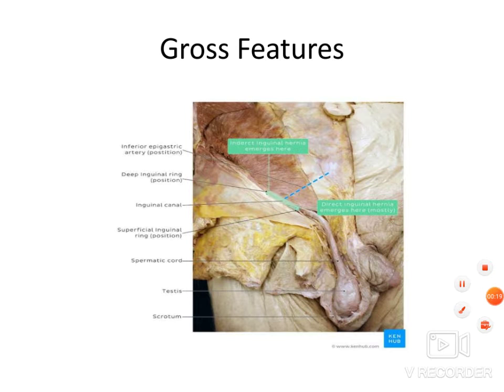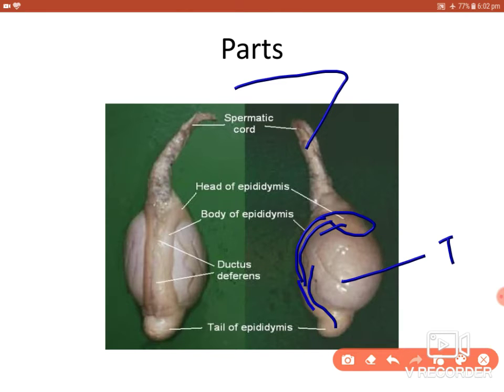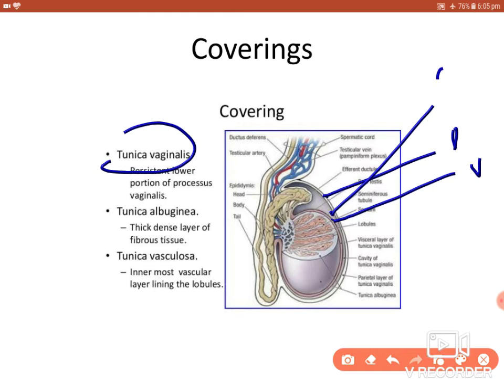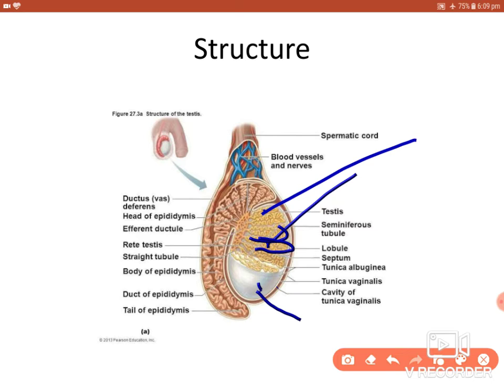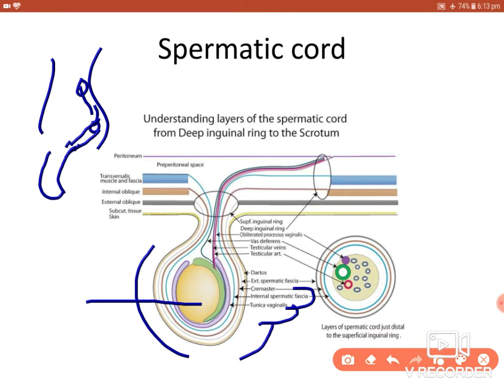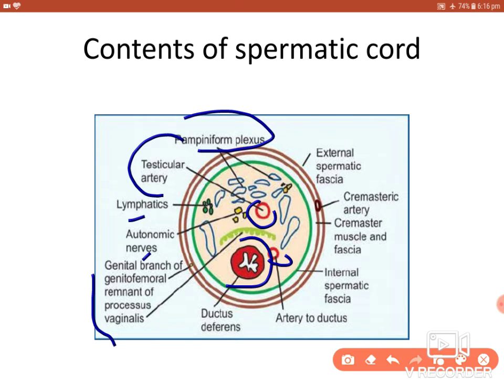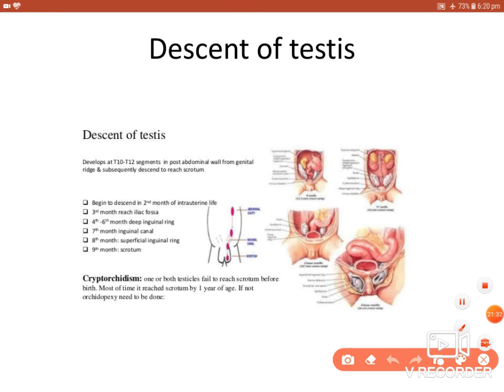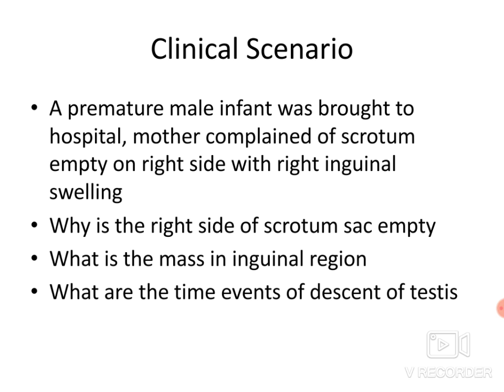Testis Anatomy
Gross Features